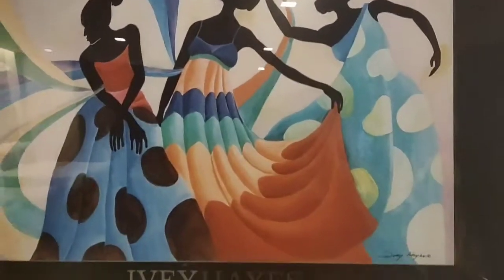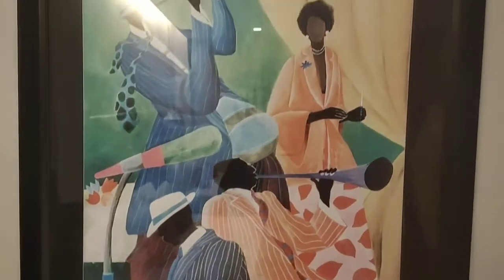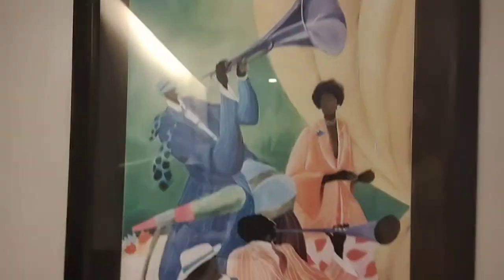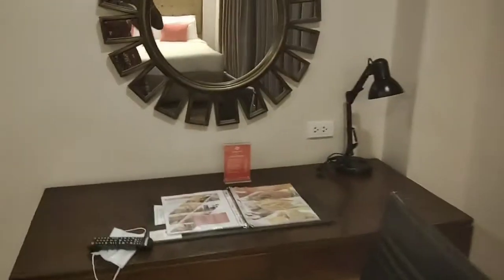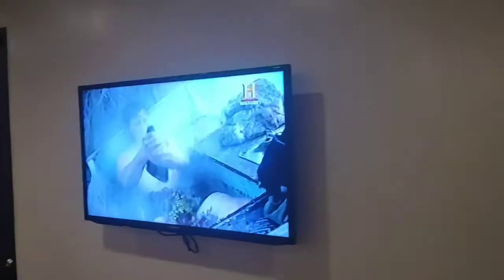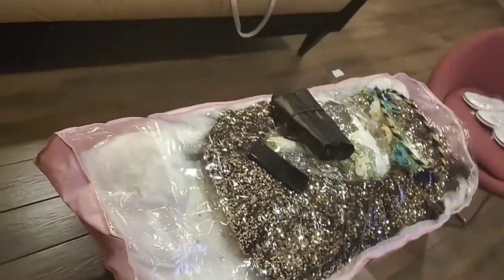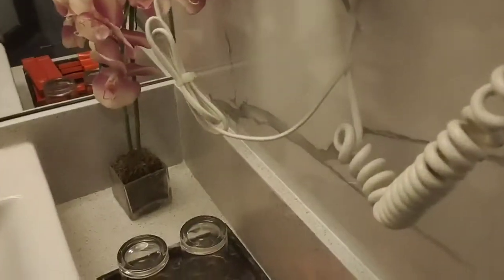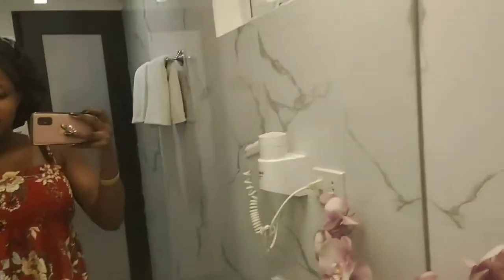LENOX HOTEL ROOM TOUR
ABOUT ME
I'm Abiodun Bashiru a Nigerian based in the Philippines

HOW TO EDIT VIDEOS ON VLOGIT BY

HARMONY CHALLENGE// GOSPEL SONGS